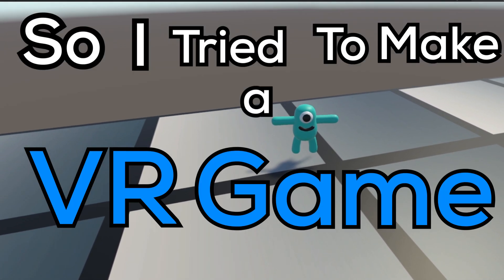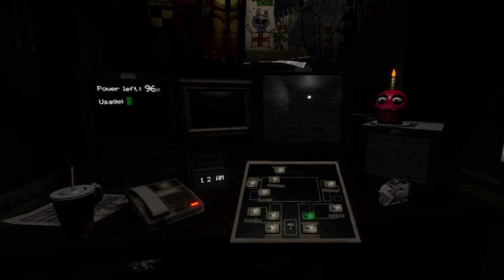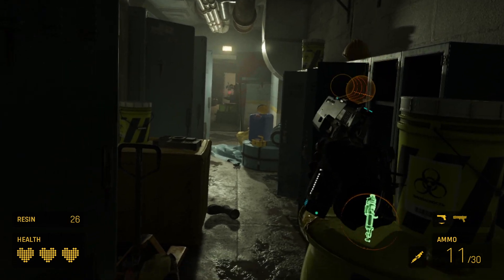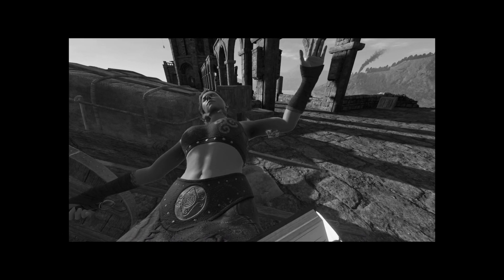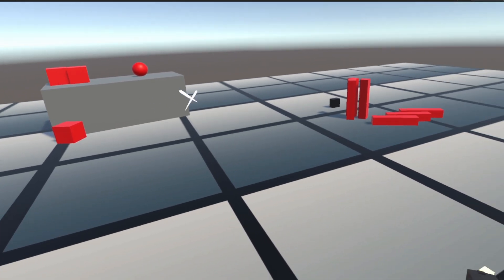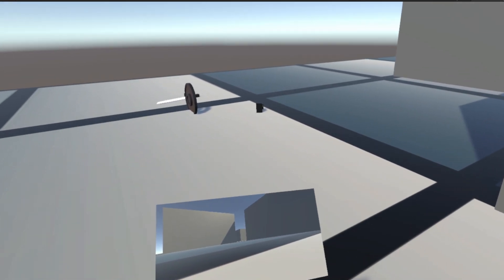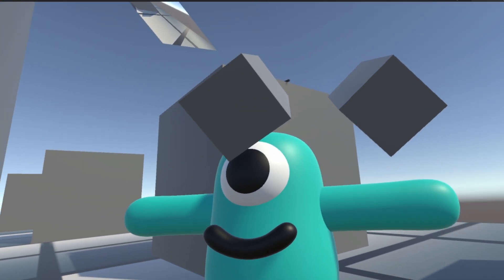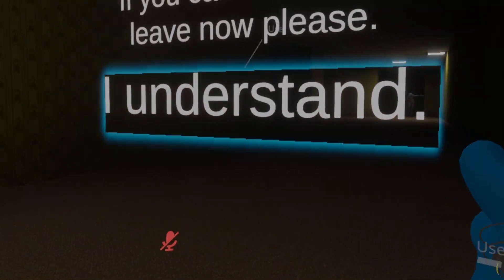The VR Game Development Experience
I Attempted VR Game Development and made something resembling a video game I suppose.

Thank you @joba2888 for being a part of the video and helping with the end section, also for letting me use his 3D model as the main enemy of the game.

No Game Download as the game is not complete as the point of this was to just mess around, I could maybe make an actual game sometime though. This is just testing out the process :)

In this video, I made a Virtual Reality Game (otherwise known as VR) using the Unity Game Engine. VR has a lot of amazing games like Half-Life Alyx, Blade & Sourcery, and Superhot. I attempt to make my own VR game within a short amount of time. I would probably consider this as a game development challenge as any video is a challenge when it's me trying to make a game.